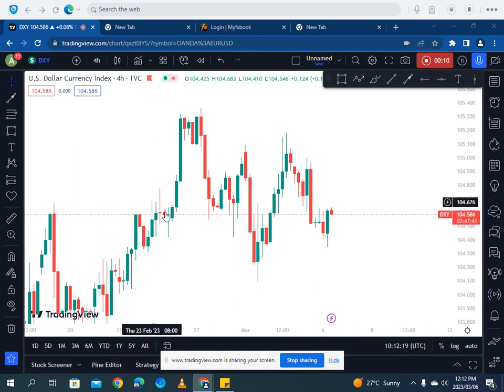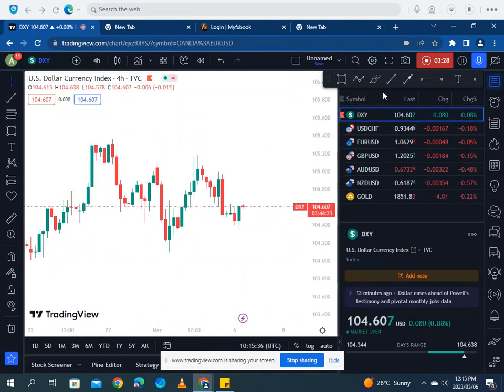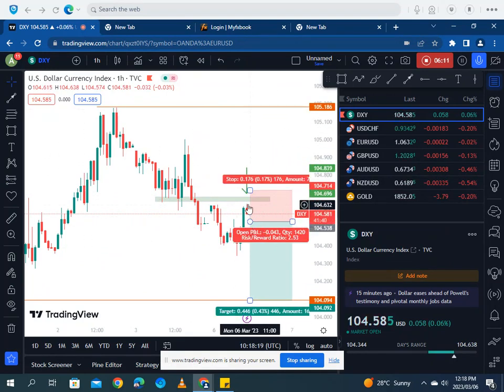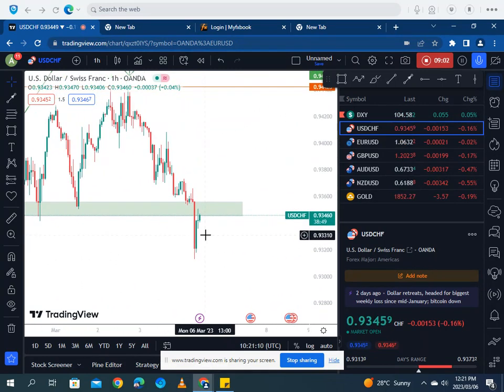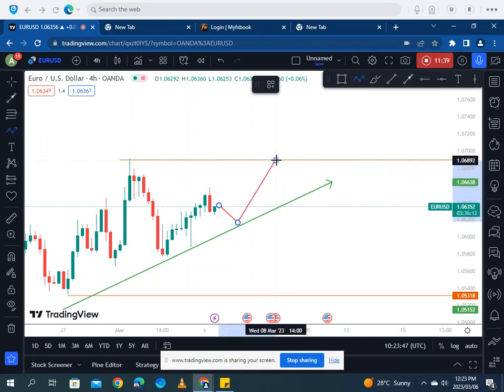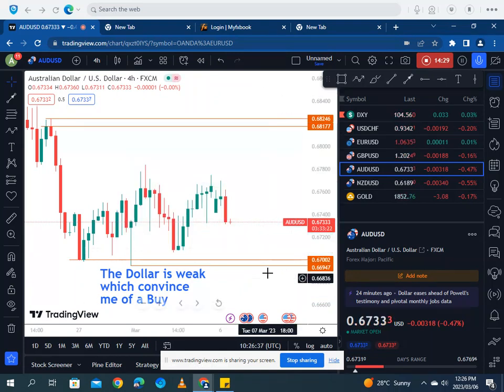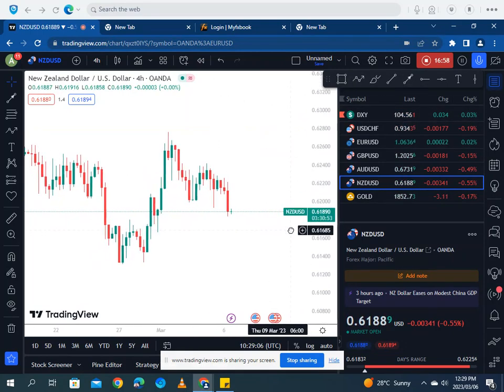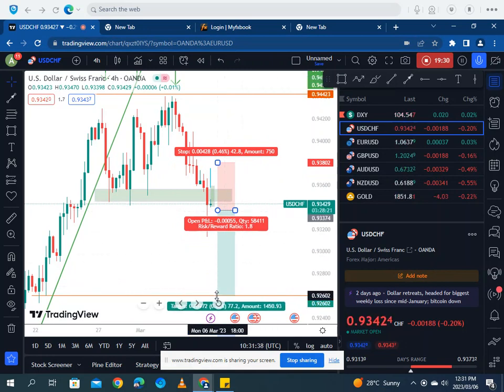This Simple Price Action Trading Strategy makes me $50 - $100 a day Trading Forex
In This Video I will show you how I use the DXY To make money with other correlated currency pairs. Simple Day Trading Price Action Strategy.

Listen to FREE Audio-books

Listen to my Recommended FOREX Audio-books for FREE

Get Free $30 From XM Welcome Bonus and withdraw the profits

Get Funded up to $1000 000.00, Trade a Bigger account and make BIG Profits with Trading Pit

Backtest Your Trading Strategy and See How it Performs Before You Risk Your Hard Earned Money

Follow along as I embark on a Journey to $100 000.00 Trading Forex